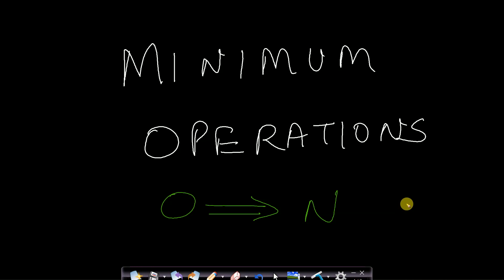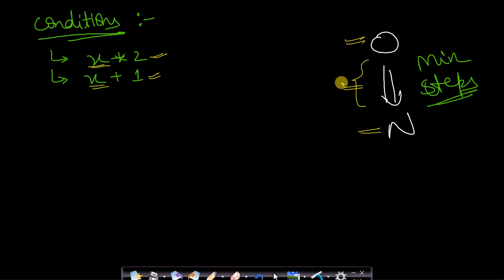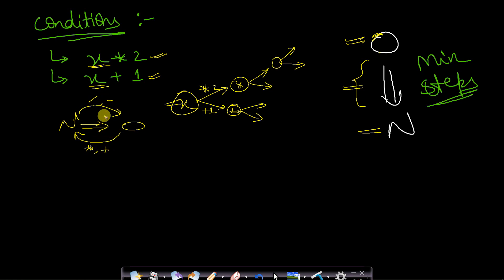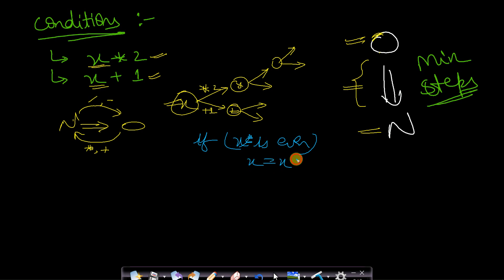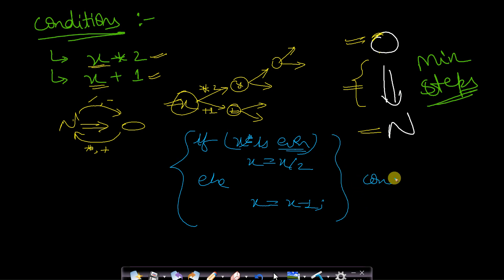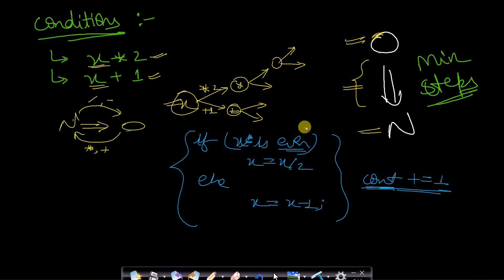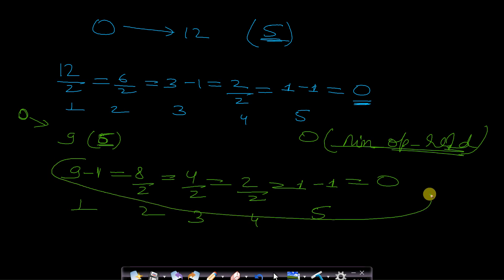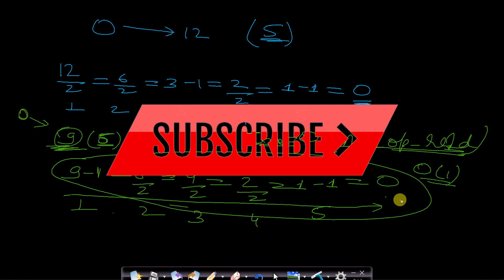Find minimum operations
This video explains a very tricky question asked in programming interviews which is to find minimum number of operations in order to reach from 0 to an input number N under given conditions. The code link is given below.